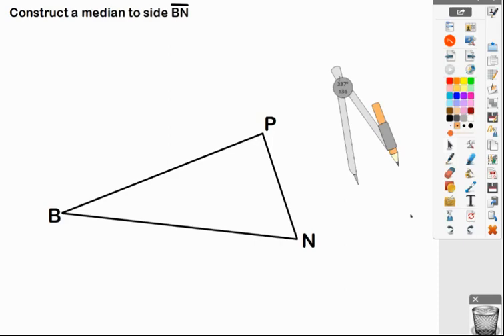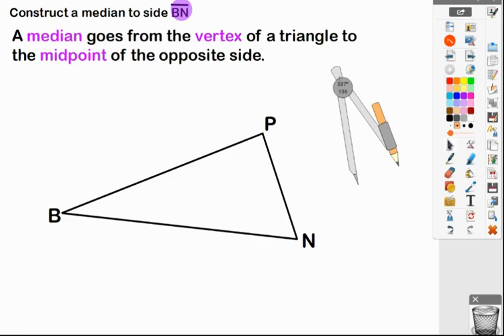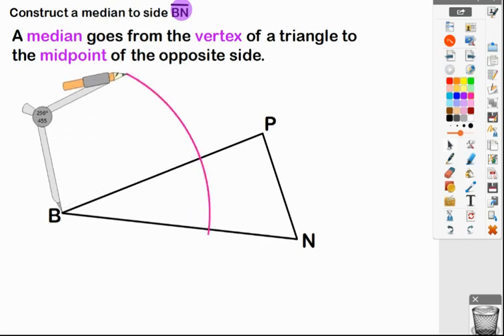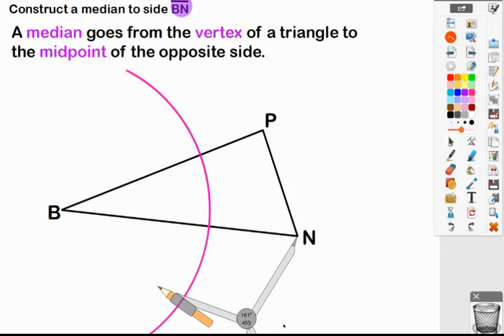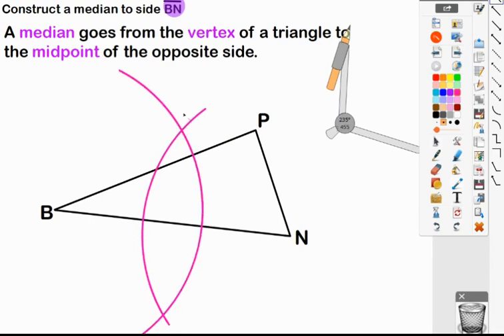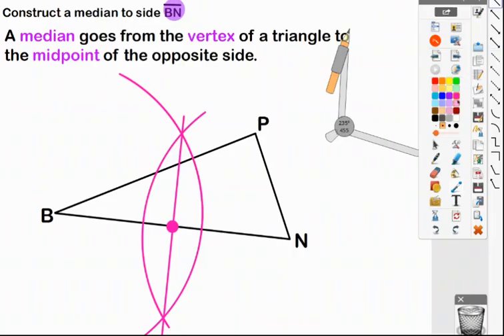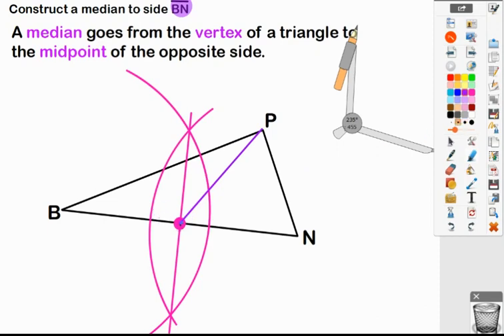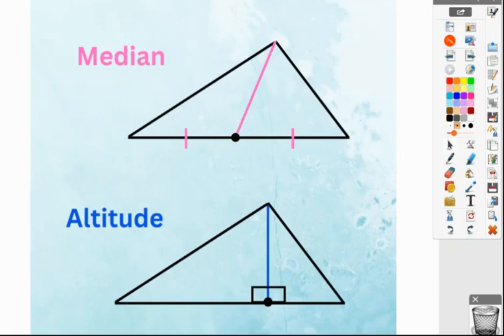Median Construction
This video will show how to construct the median of a triangle.  It will also highlight the differences between the median and the altitude of a triangle.

For a deeper look into the properties of a median, look on Instagram!  @Mrs.Falasco